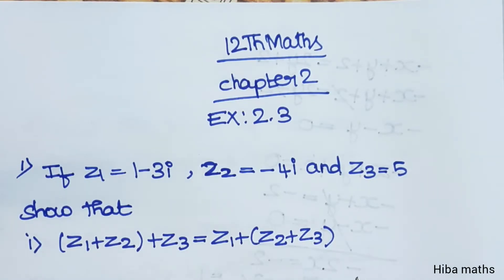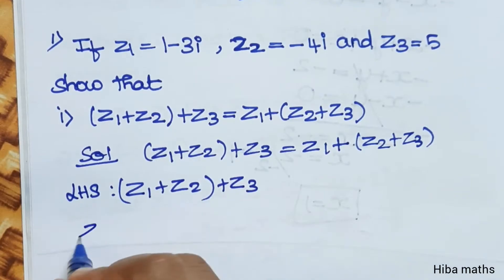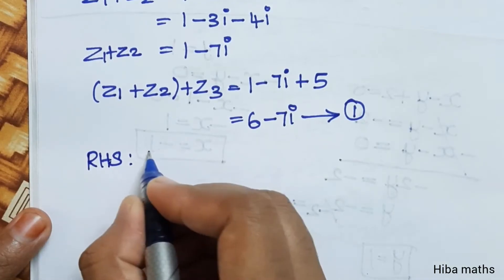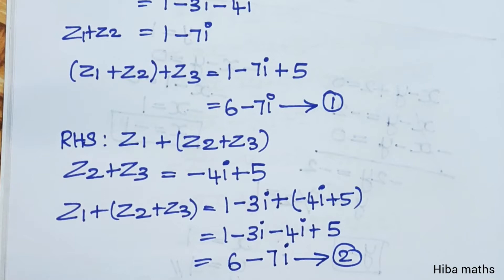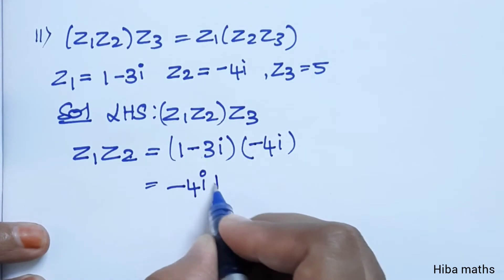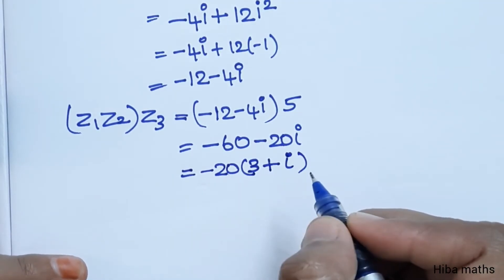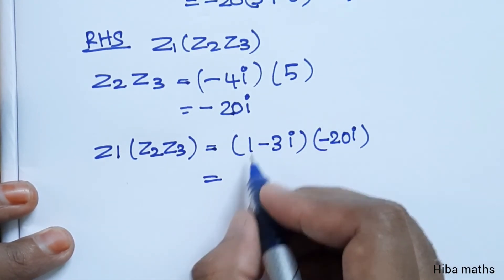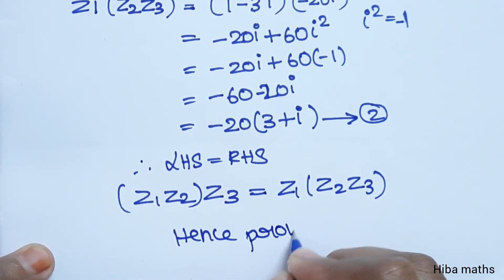12th maths chapter 2 exercise 2.3 question 1 hiba maths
12th maths chapter 2 exercise 2.3 question 1 hiba maths